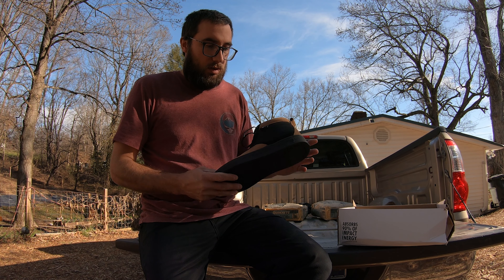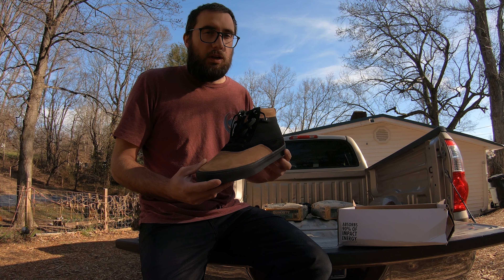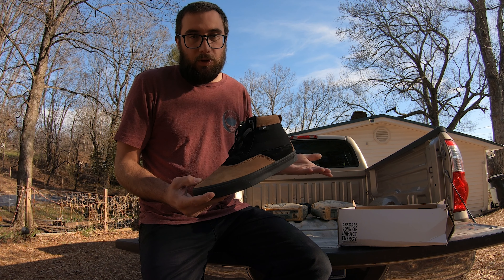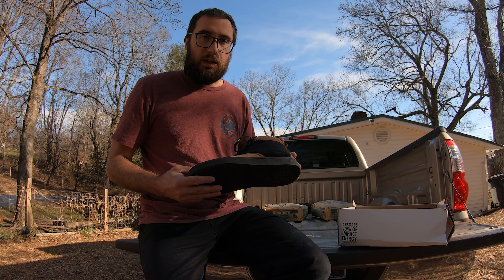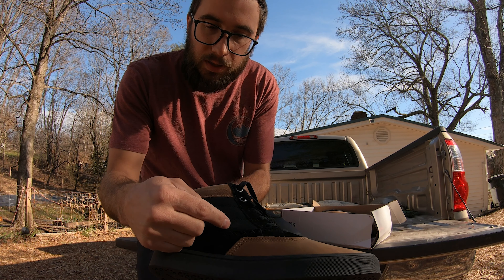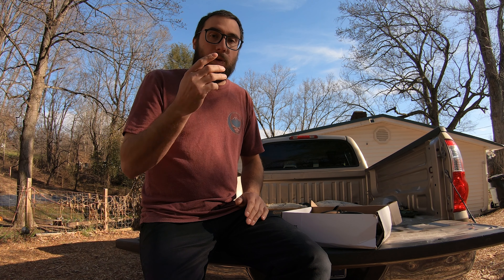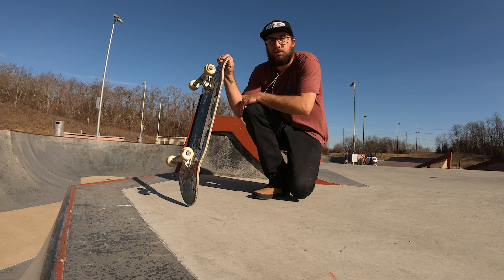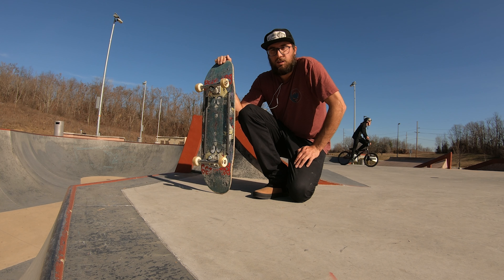What’s up with FP shoes? Trying the Substance Mids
Really stoked to give these FP ( Footprint ) Substance Mids a try. I’ve been riding Vans most of the time I’ve skated but lately wanted to branch out. Decided after running the FP impact insoles for awhile now, that maybe their shoes were worth a look also. This is my first impressions and not a full review. Check back for updates in the future.